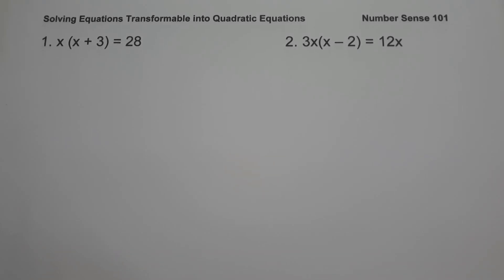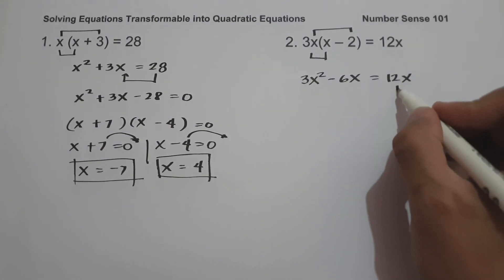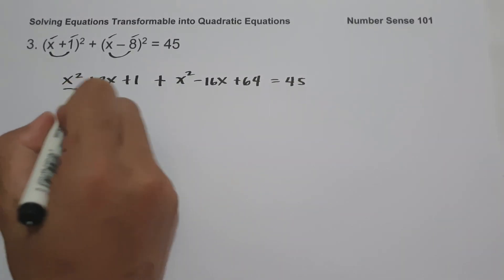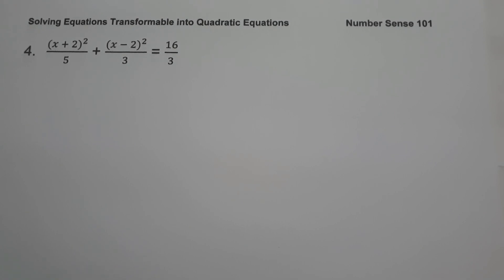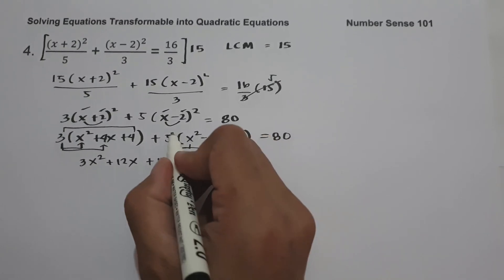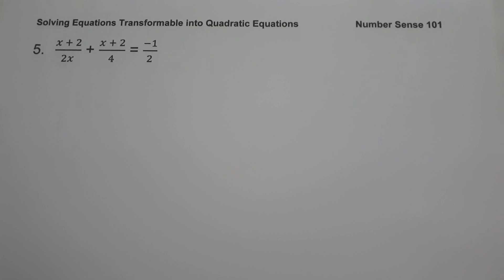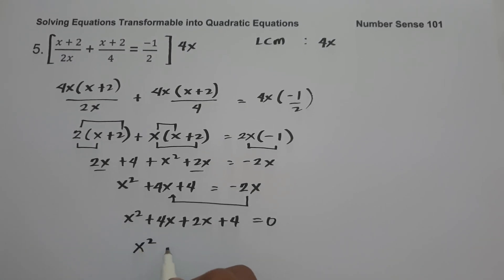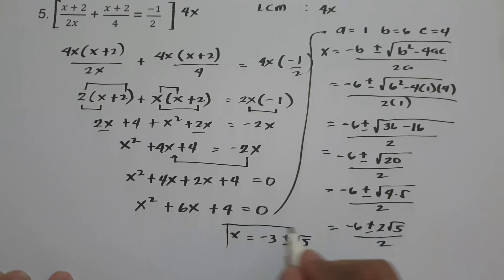Solving Equations Transformable into Quadratic Equations